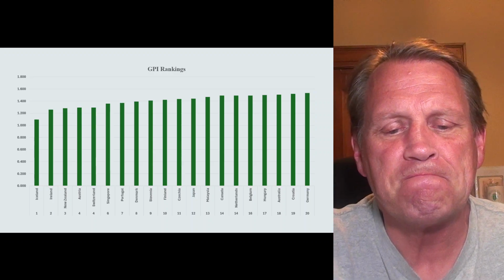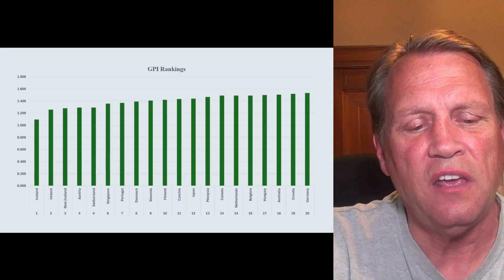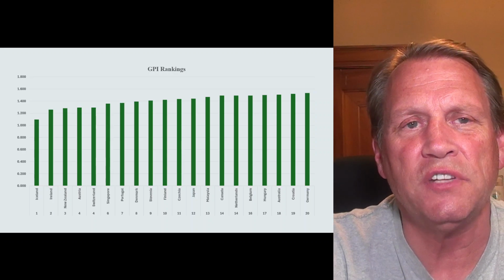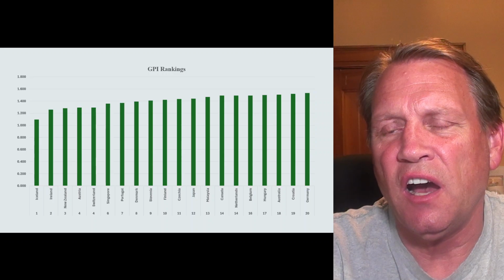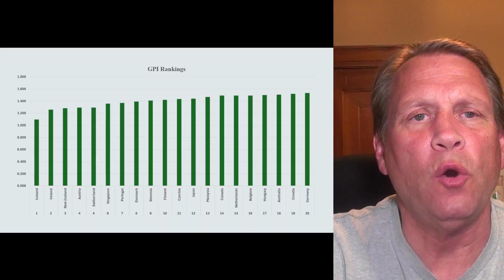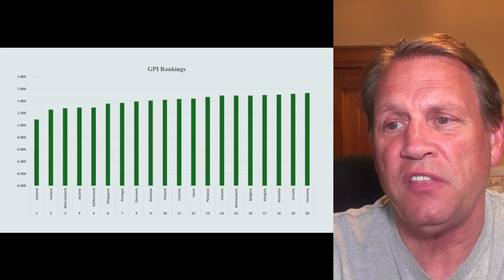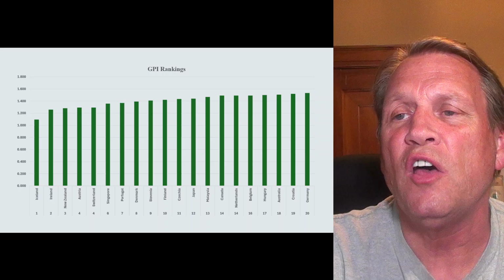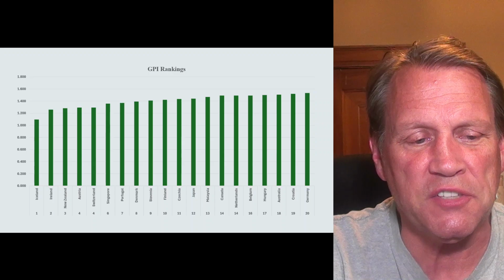Mathematics & Statistics (Episode 25): "The Global Peace Index"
A subsection of The Dr. J. Vlog Series devoted to reflections and commentaries on mathematics and statistics, but often with a practical and at times humorous twist!